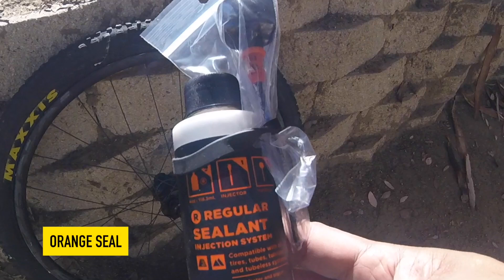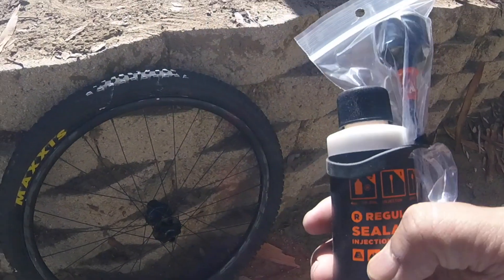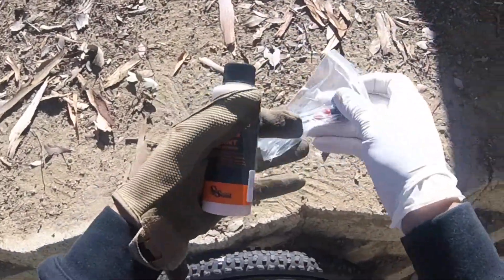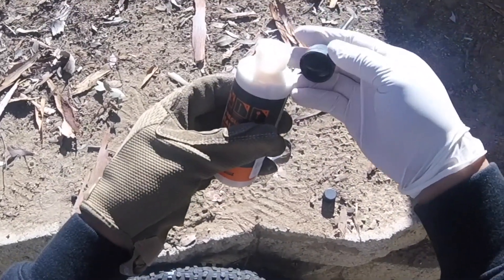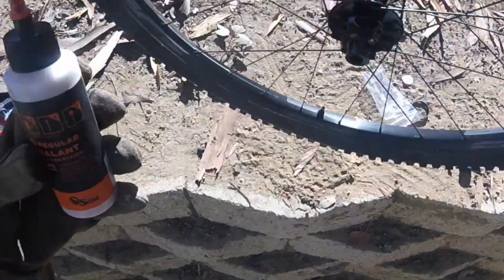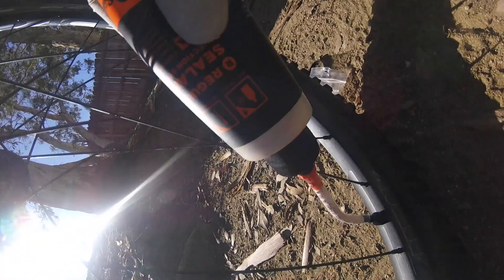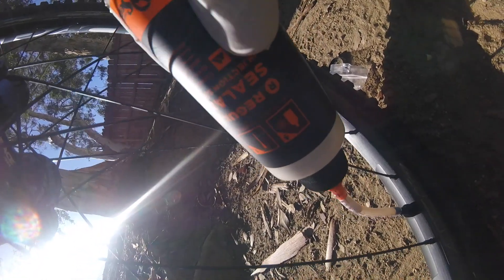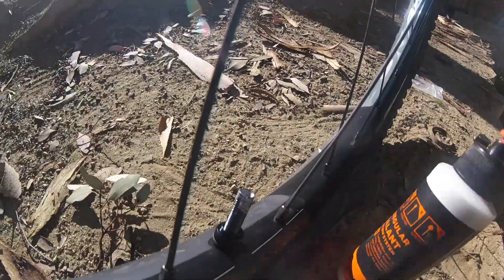The Quickest and Easiest Way to Add Tire Sealant (Orange Sealant)..